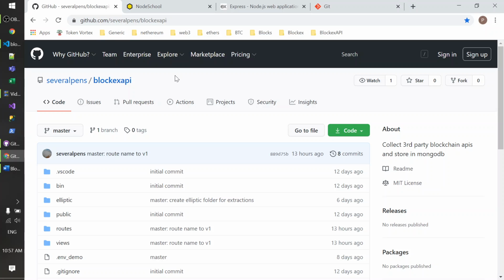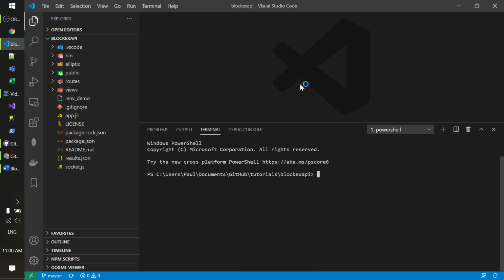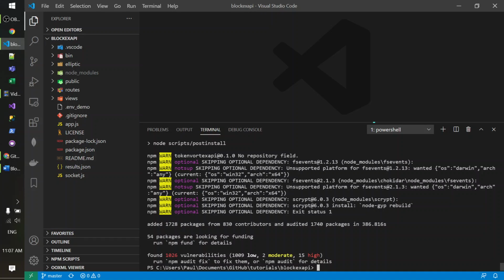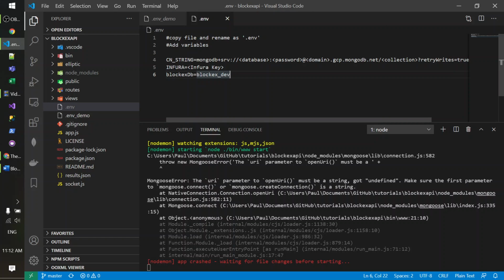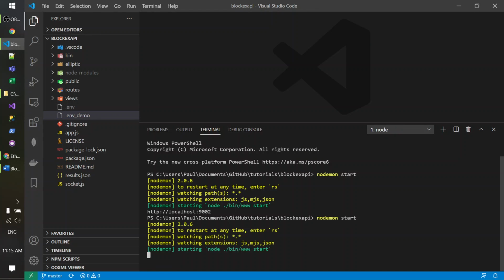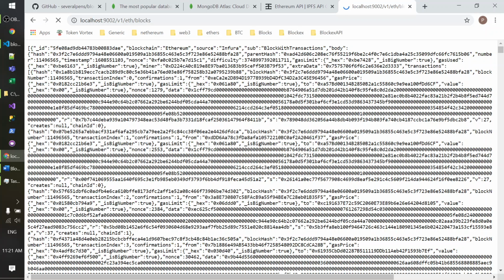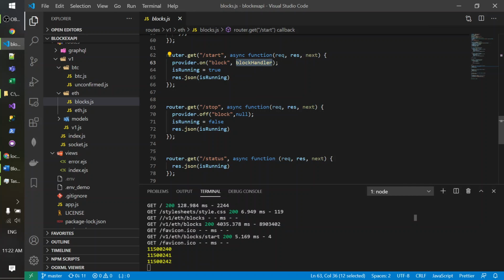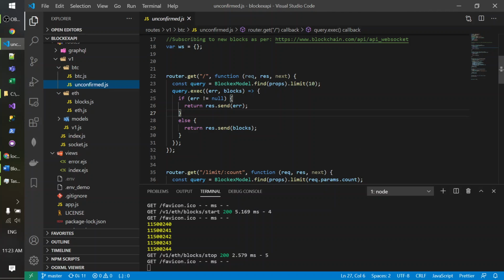2. Blockex API install and run (sound missing for first 37 seconds)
The sound somehow cut out for the first 37 seconds. Its fine after that.
I was initially just explaining where to get the project. Links for the relevant sites here: